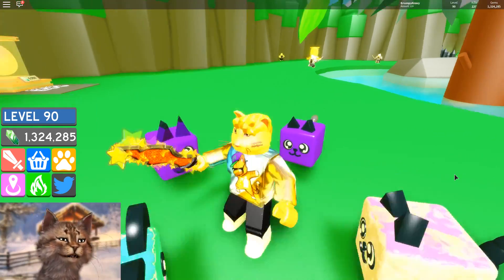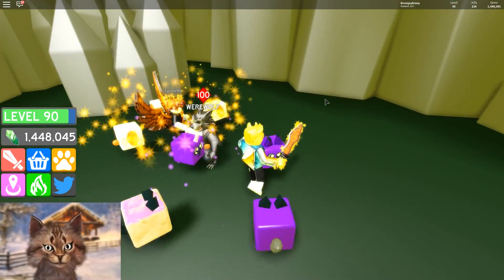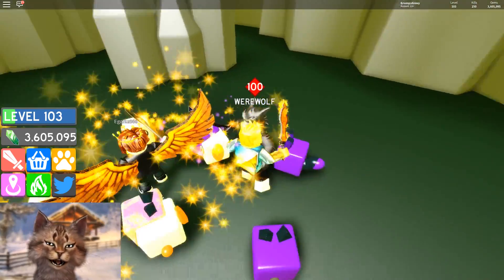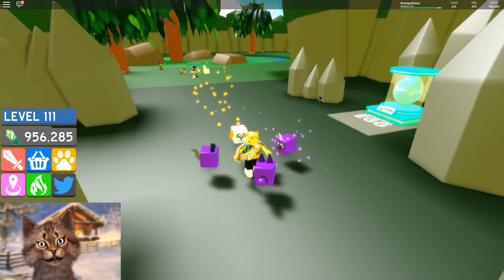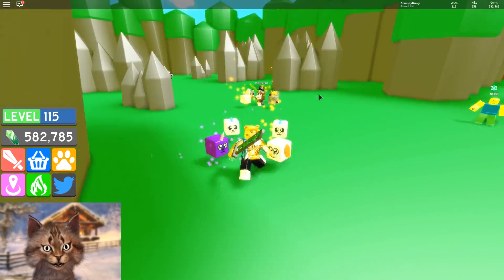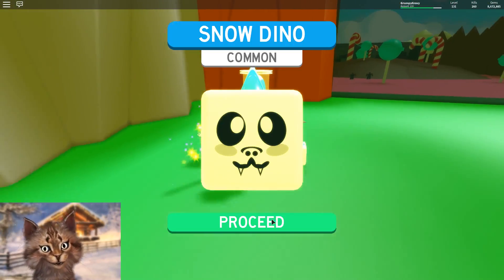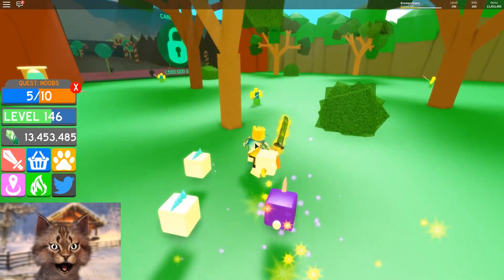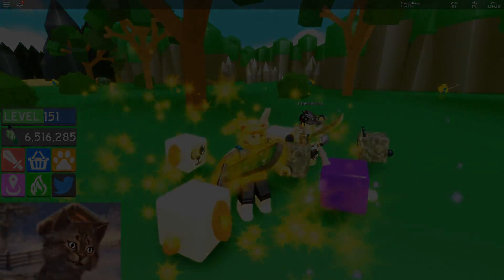Legendary Unicornn Pet and New 4M Egg! - Roblox Slaying Simulator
Gravycatman